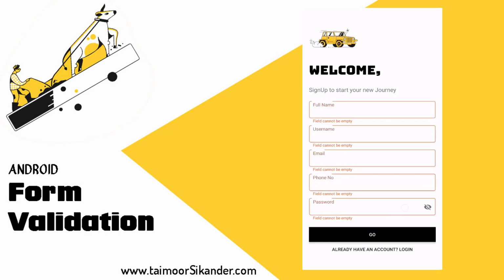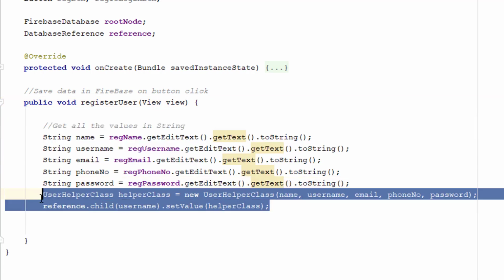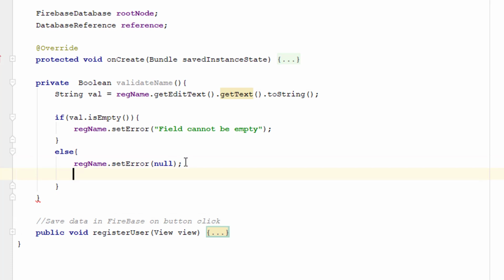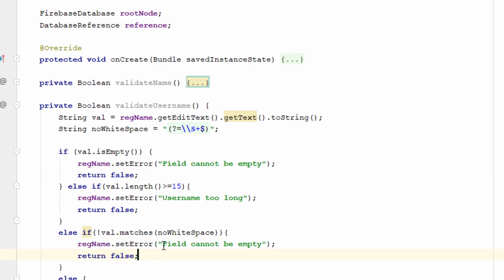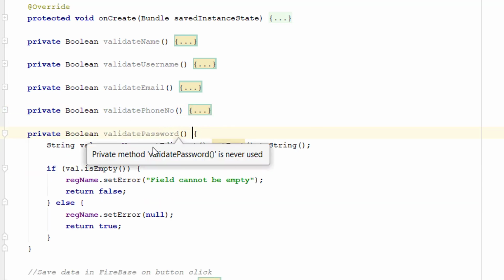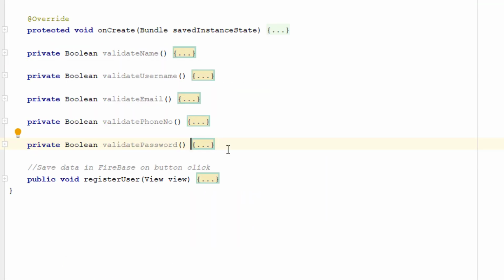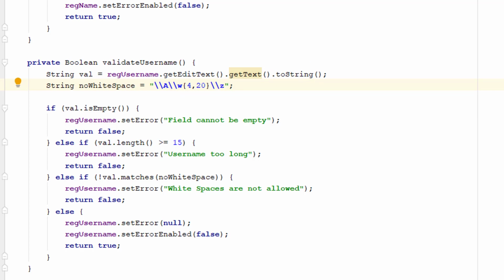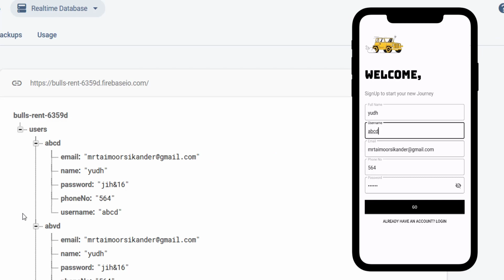Validate Registration and login form in android studio - Form validation android 2020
In this android tutorial, we will perform the validation in android studio. We will validate registration form or the Signup form in android and also validate username and password in login material design screen using the easiest possible way.
As we have created the designs of android app which includes,
Splash screen with animation
Login Screen with shared animation
Signup (Registration) screen using shared animation
Profile Screen to show Firebase data in our previous tutorials

If you have any queries please tell me down below in the comments.